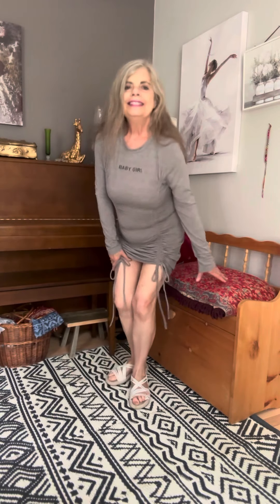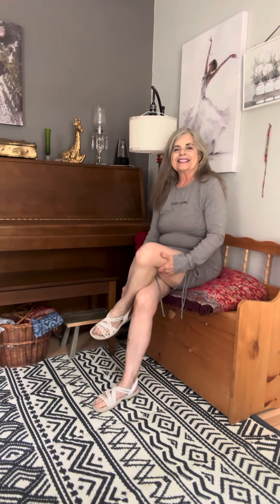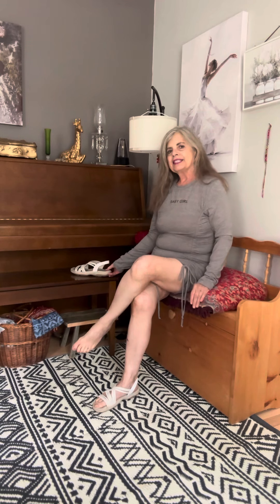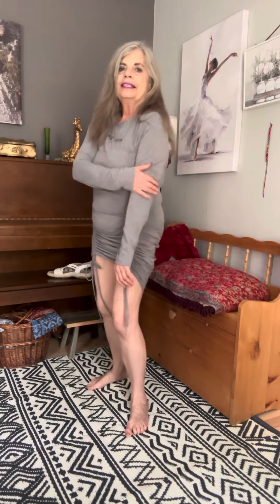CHRISTINA’s Variety SHOW, 8/6/2022 MODEL #780, "Soft Grey Dress/Evening Wear"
CV NOTE: an Extended Clip was created on 11/9/20204 as MODEL

Hello everyone!  Welcome to my fashion show.😊Today I’m modeling, a solid gray Dress/ ￼Nightwear/Apparel.  The words across the front of my gray dress/evening gown reads, “Baby Girl.” That’s sweet.

1.  Dress with strings, bows, and ruching
2.  Nightwear  “     “
3.  Knock Around/Rompioutfit for outside and inside your home.  I would not wear this in public.

Christina Vakas (Happy Dancer, Model, and Fitness Leader)  💃🎵👗
11/9/2024